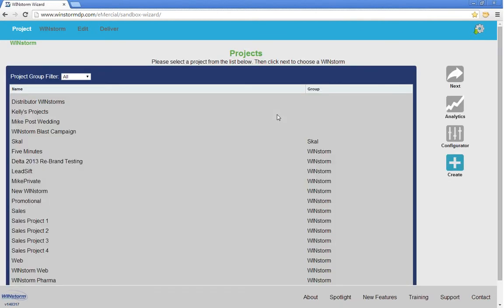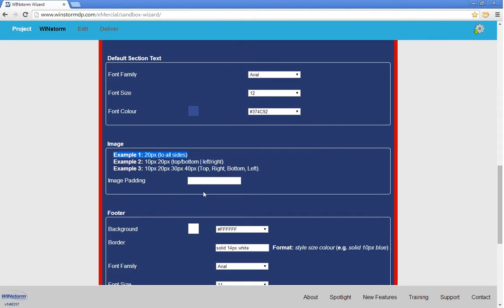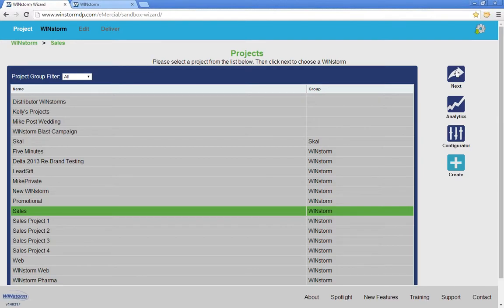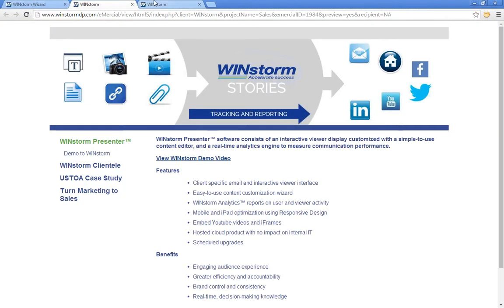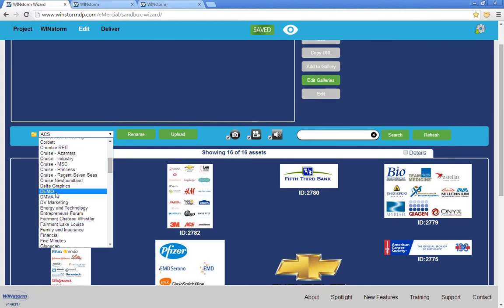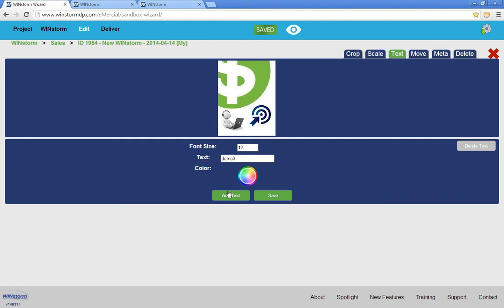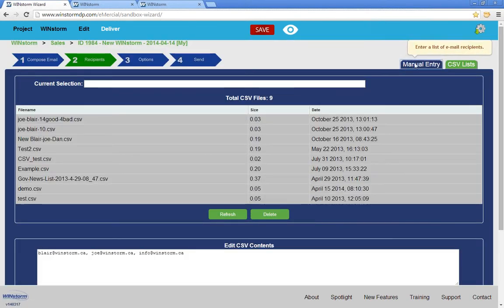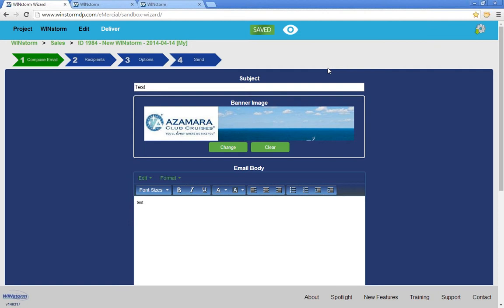WINstorm 4.1 Product Launch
Faster, easier, and with more great features, you'll love what we've done.

New look/GUI with searchability
Streamlined workflow (everything in one place... analytics & user management are inside the wizard)
Easy brand/style management via enhanced Configurator Tool
Completely overhauled media library with new editing features (scale, crop, etc)
Improved delivery features
Best of all, unlimited email sends!